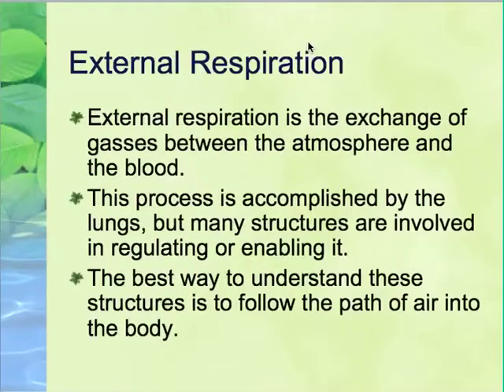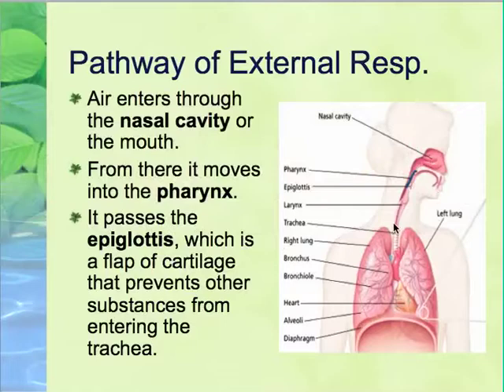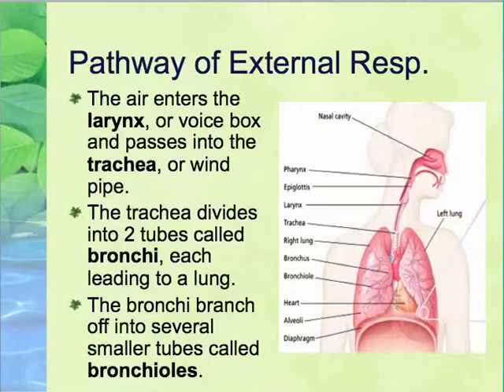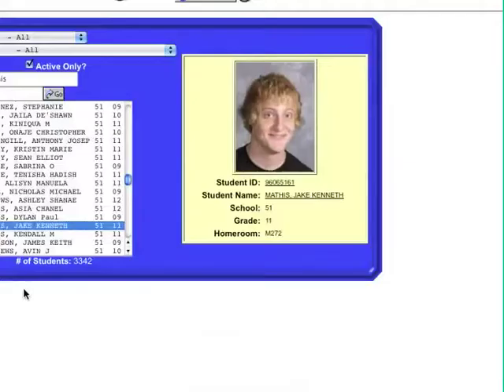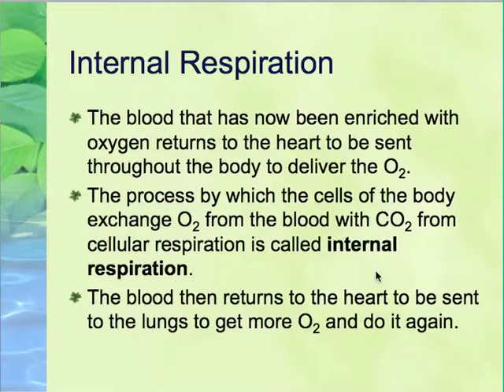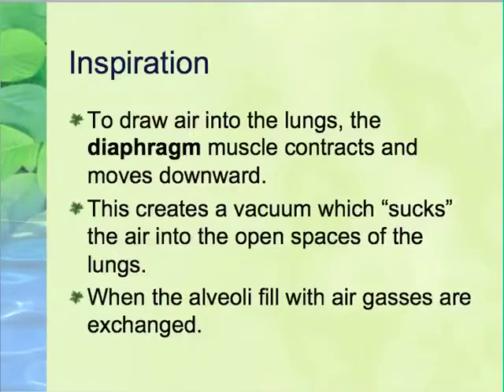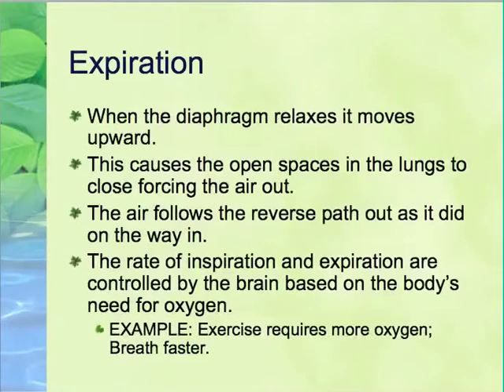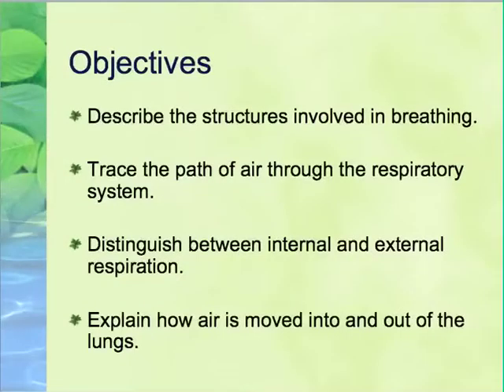2-4-2a: Respiratory System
- Describe the structures involved in breathing.
- Trace the path of air through the respiratory system.
- Distinguish between internal and external respiration.
- Explain how air is moved into and out of the lungs.